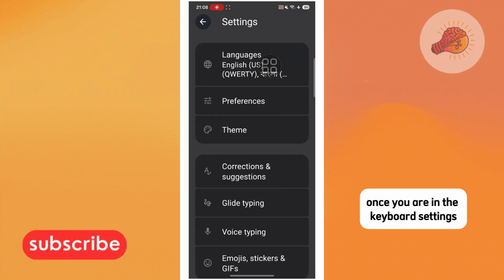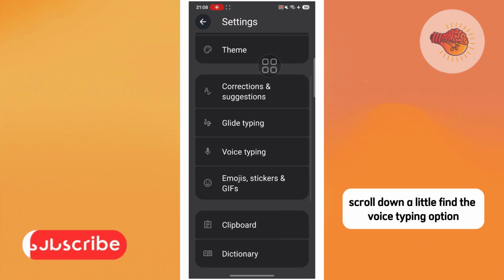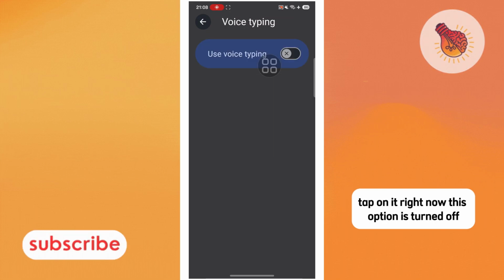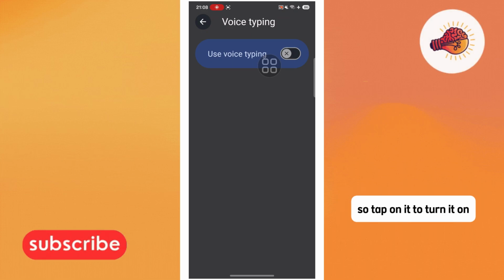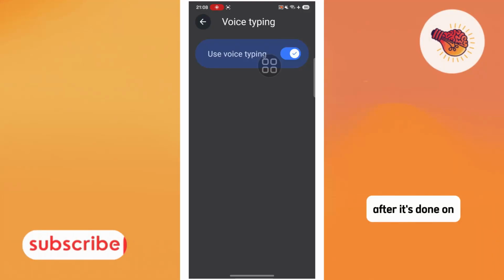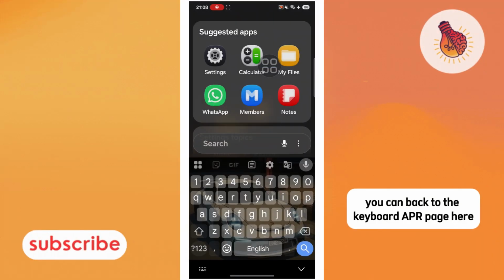Turn On Voice Typing on Android Keyboard (2026 Guide!)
Learn how to easily turn on voice typing on your Android keyboard to type faster without using your hands. This simple step-by-step tutorial walks you through enabling speech-to-text using 1 essential keyboard app.

TIMESTAMPS / CHAPTERS:
00:00 Intro
00:22 Open Keyboard Settings
00:44 Enable Voice Typing Option
00:59 Test Voice Typing with Microphone
01:16 Outro